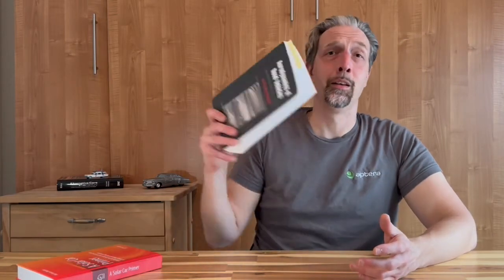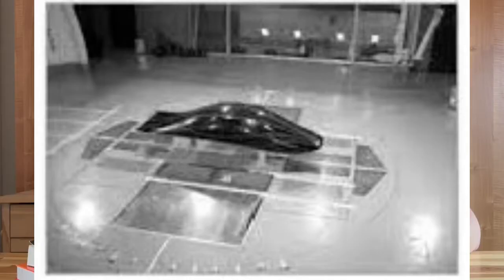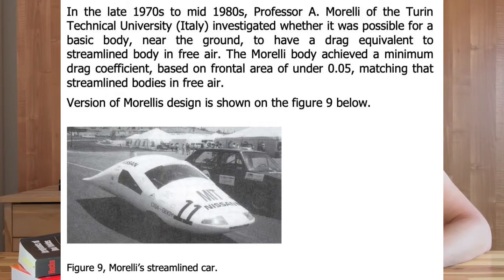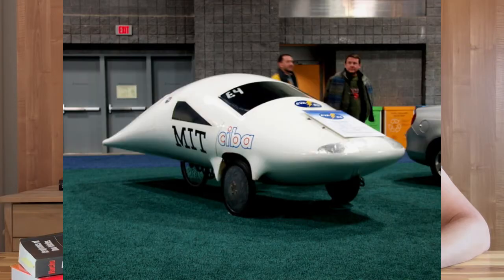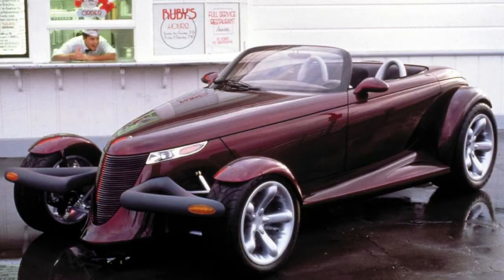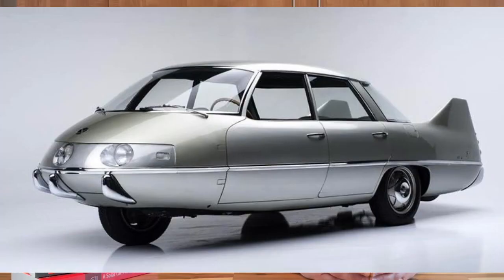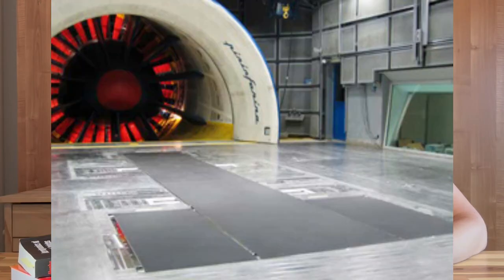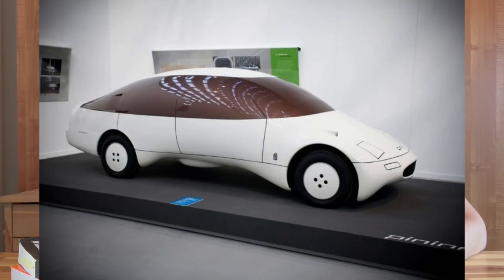Aptera's Morelli Body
Short Video about the origins of Aptera's Morelli Body.